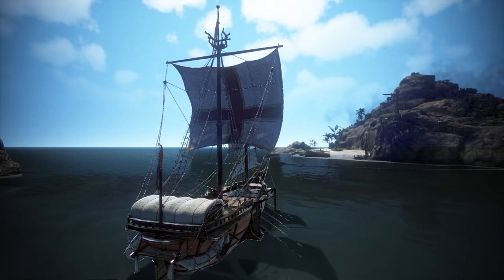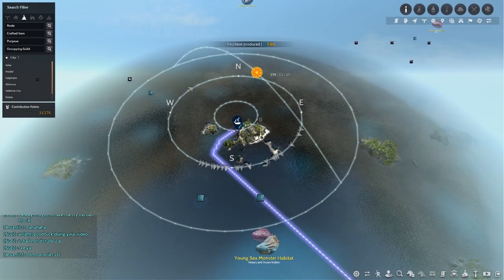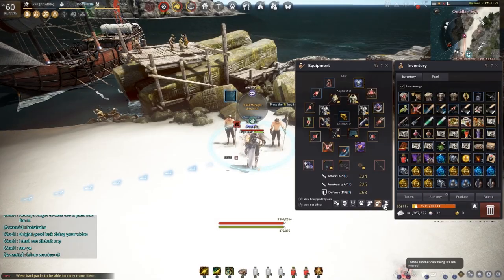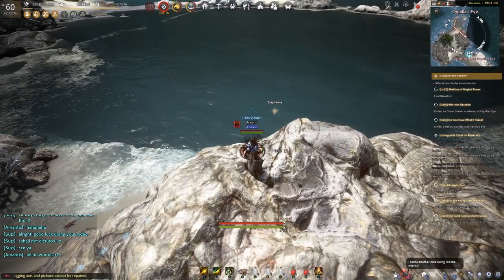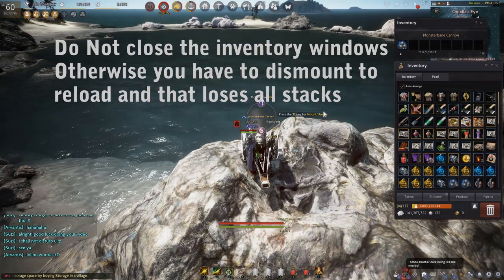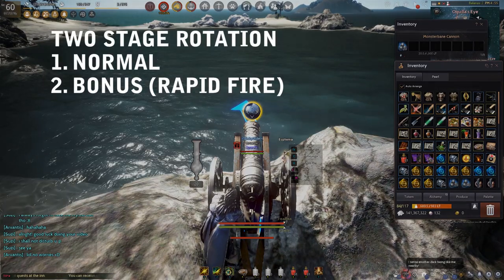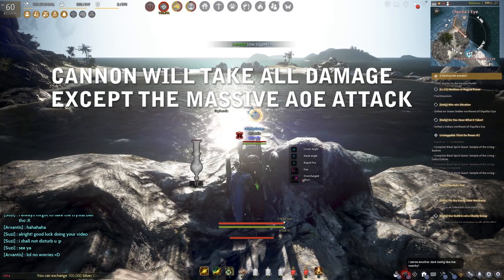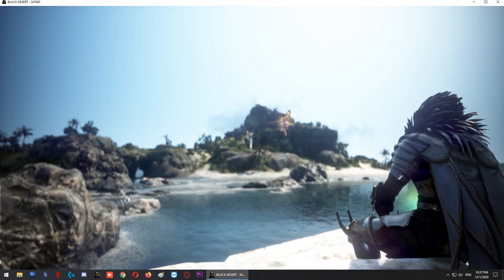KHAN GUILD RAID Part 1/2 New Player Cannon Rotation Easy First Timer Black Desert Online Guide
** Tips shared by our viewers**
Tips by: Khayman
"Besides the initial Q to lower the cannon, the only times you need to hit Q again is after you move your cannon and are going to fire again.  Such as after every big AOE when you need to hide behind the rock."

** Additional Tips**
- It is not a must to form party/platoon since its a good summon. Everyone just need to be in the same channel. Ensure that if a party/platoon is formed, there are no members with more than 10 level difference as loot might not be awarded.

- Dismounting from cannon removes all stacks, so keep inventory up to avoid being forced to dismount just to open inventory for reload. However, your friends doing the monster killing can also help you reload when you are mounted (if they have cannon balls with them).

- I will be releasing a video in the near future for crystal cannon ball rotation, for that, i'll be updating this description. However, to make sure that you don't miss out on the guide, do remember to press the red subscribe button and click the notification bell icon to turn it to (All) status.

- My discord is @ if anyone wants to drop by.

** Cannon Rotation **

Lower Angle with (Q)
Stage 1: Normal Firing:   LMB LMB LMB LMB (Get 4 quarter stack)
Next: Press (X) to enter rapid fire mode (10 dots appear)
Finally: Press (Q) to lower angle.

Stage 2: Rapid Firing = LMB LMB LMB (Only 3 quarter stack)
Next: RMB (To fire high damage over-charged shot)

- Repeat stage 2 rapid firing sequence as long as 10 dots remain on screen.
- When 10 dots disappear, resume stage 1 normal firing sequence to get 4 charges in order to enter stage 2 rapid mode.

~Finally, If actually read this, let me know with a smile :) in the comments.

** Video Timestamp **

0:00 Thank you for the 1000 subs!
0:28 Guide Objective & Why no crystal cannon ball
1:13 Boss type, Summoning and How To Locate
2:00 How to buy Cannon and Cannon Balls
4:05 How to orientate to the battle ground
4:51 How to position yourself
5:15 Boss spawn interaction bubble
5:38 Setting up Cannon Kit
6:18 Inventory Easy Reload Trick
7:25 Caution on loading cannon balls!!!
8:18 Mounting and adjusting Cannon Angle
9:11 Reading cannon cool downs
9:43 Which Icon to Focus for the 2 firing stages
10:03 Stage 1: Normal Firing (Seeing Stacks) + Attack distance
11:44 How to activate Stage 2 Rapid Fire (how to visually identify animation & icons)
12:57 Caution on Stage transition!!!
13:17 Stage 2: Rapid Fire Mode (Bonus Discount on Charges!!!)
14:07 !!! Over-Charged Shot (Stack Info Tips) !!!
15:06 How many stacks to rebuild in rapid fire mode (its easy, just repeat base on stage you are in)
16:45 Resume first stage firing when 10 dots disappear (just get 4 quarter charges)
18:40 How to reload fast when out of cannon balls
20:47 How to avoid boss attack
22:15 New player need to know on Pets & Boss attack damage
24:29 Where to collect reward
25:15 (Black Crystal Cannon Ball will be in future videos)
25:29 Practice and give us a thumbs up like & subcribe for video notification
26:01 More tips & tricks and information shared by viewers in description